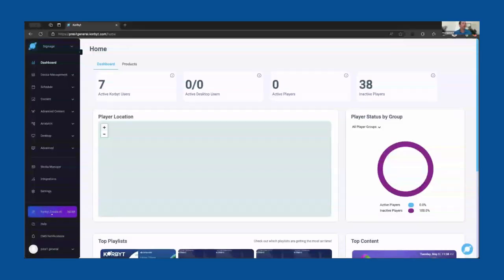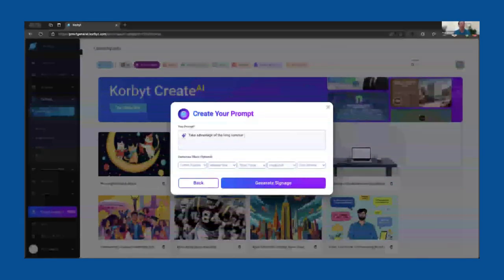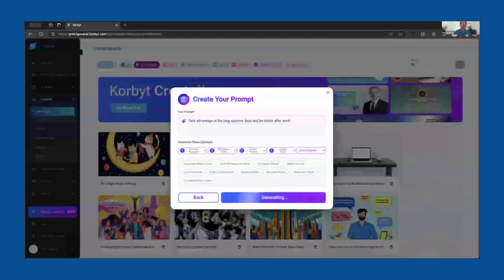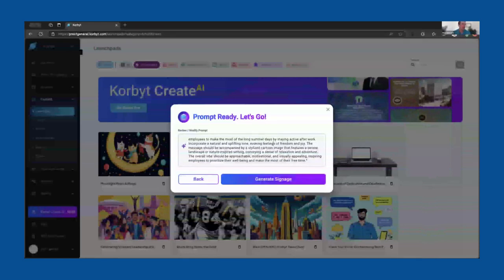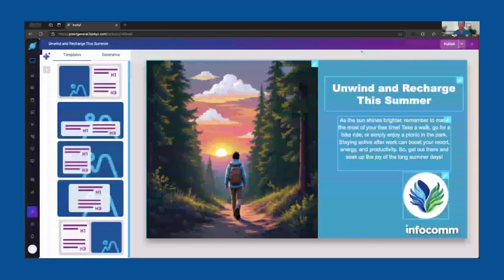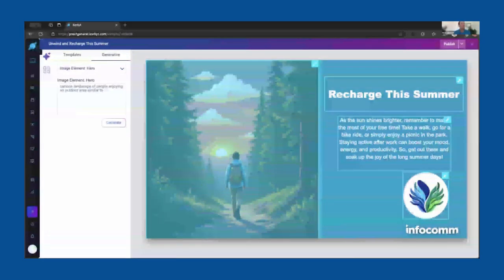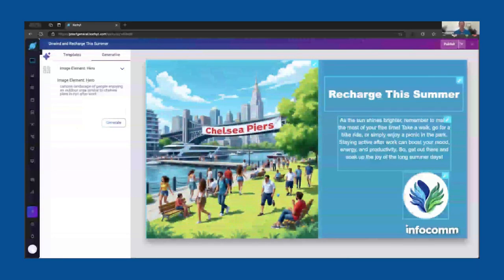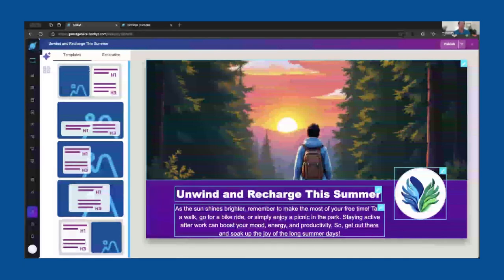CreateAI by Korbyt: AI-Powered Content Creation, Generative AI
Korbyt’s Director of Product Management, Max Guerrero, showcases CreateAI, designed to simplify content creation with guided generative AI prompts, enabling teams to build branded digital signage content in minutes.

CreateAI is part of Korbyt 5CAI—five purpose-built AI agents that enhance the Korbyt digital signage and workplace experience platform: